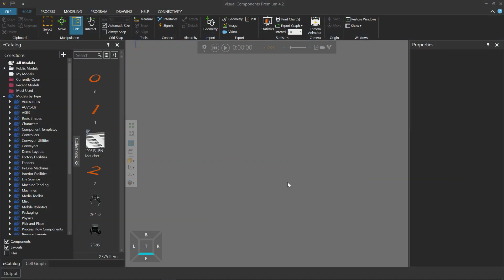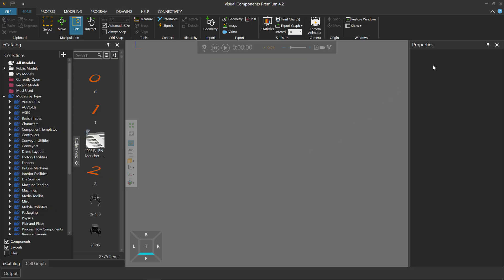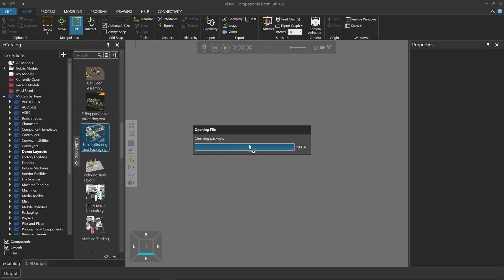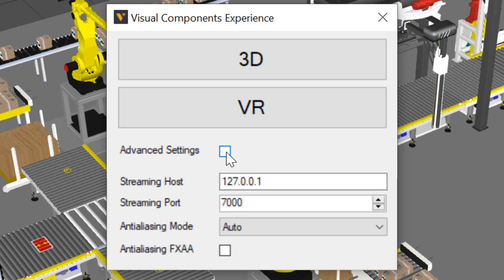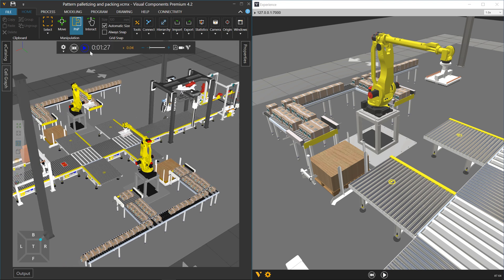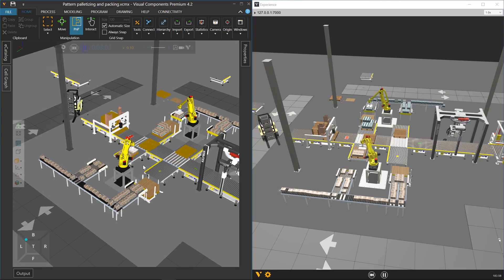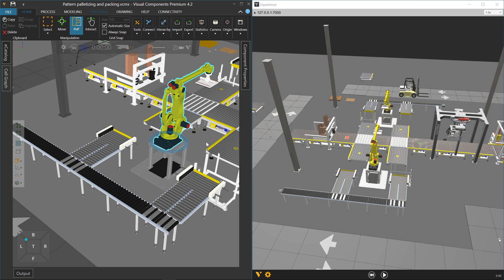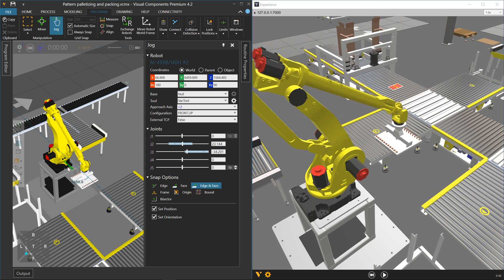Streaming Simulation to VR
This video shows how to live stream a simulation from Visual Components Premium to Visual Components Experience. This allows any device using Experience to connect to a simulation, view it and collaborate.

Be aware streaming requires Visual Components Premium. For interacting with components in virtual reality, we have API and template components to support your use cases.

Made with Visual Components Premium 4.2.0